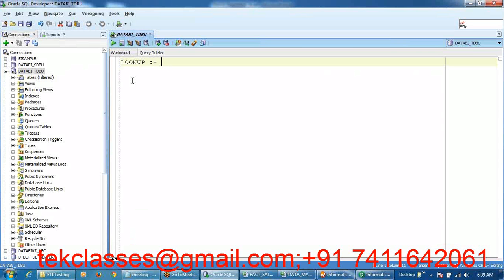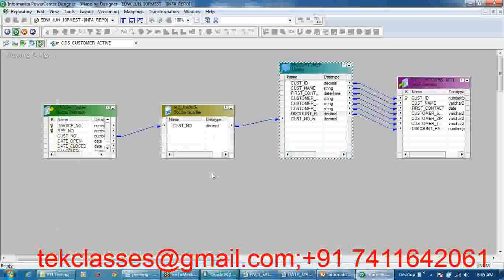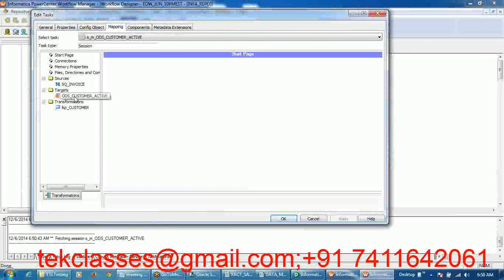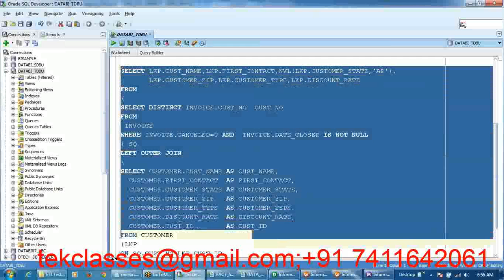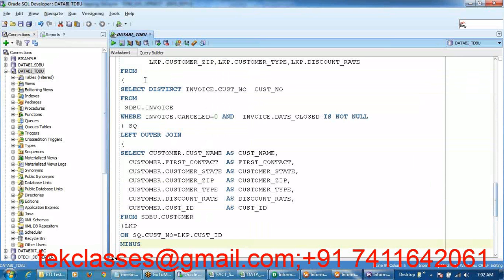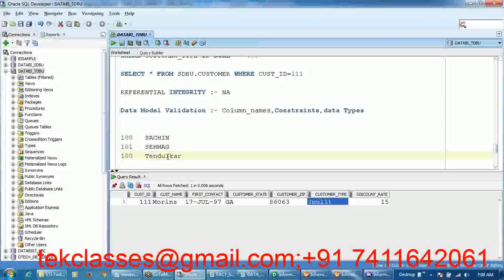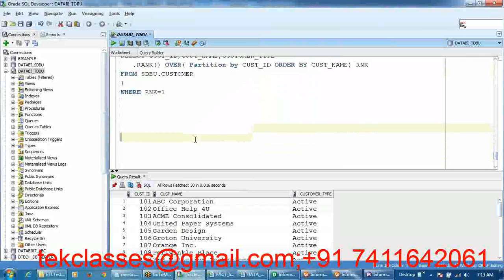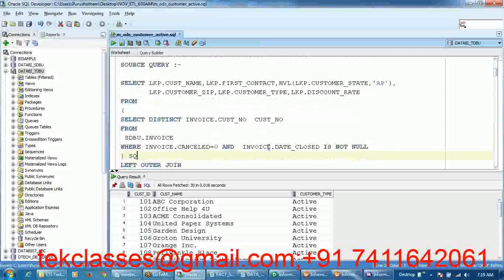ETL TESTING WITH LOOKUP